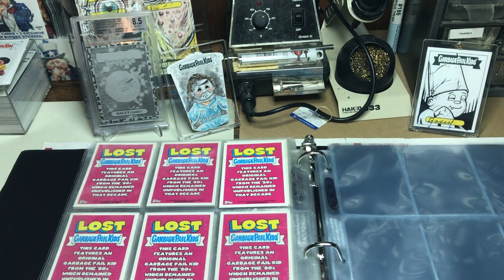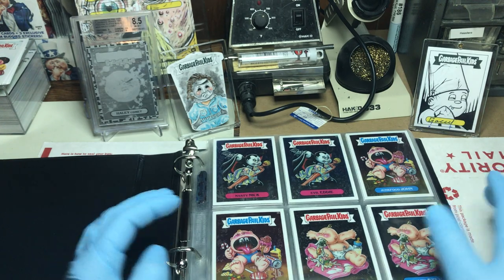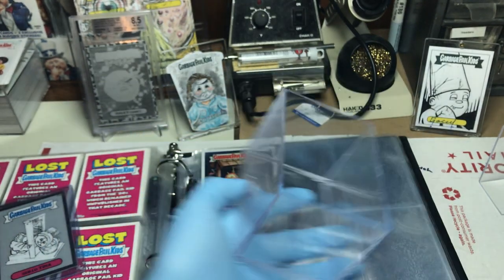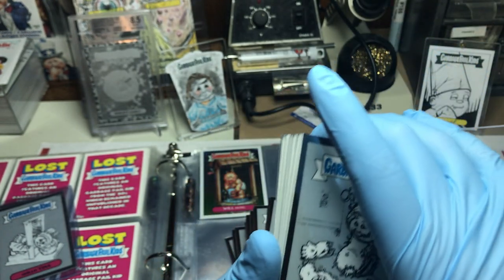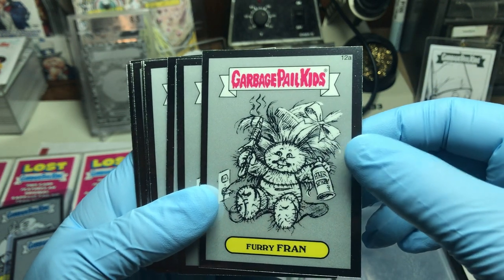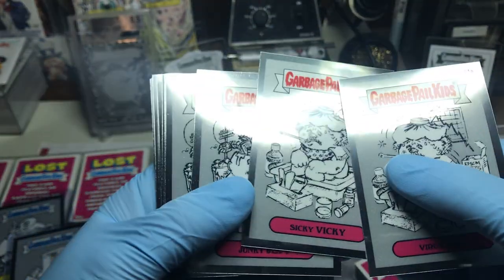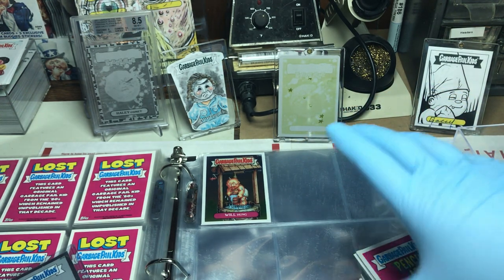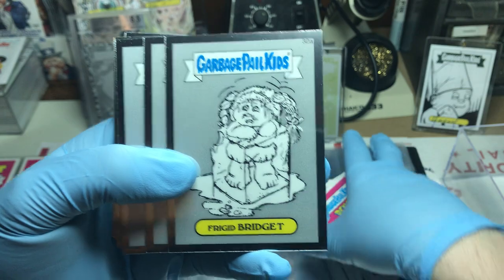Garbage Pail Kids 2013 Chrome Series 1 Pencil Art Complete Set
Lost OS GPK by Tom Bunk:
Prickly PETE
Thorny BARB
Arach NED
Web JEB
Finger-Paintin' FIFI
LIBBY Stick
Dead FLORA
Fetid FERN